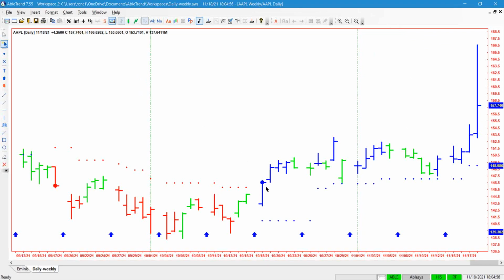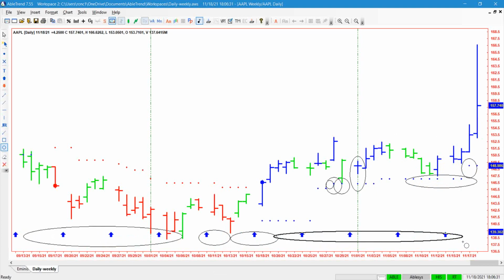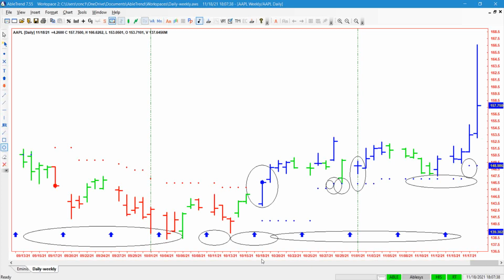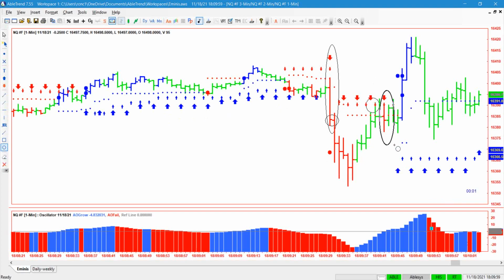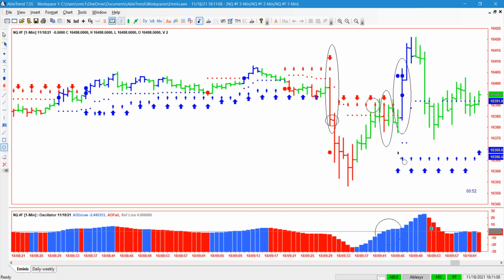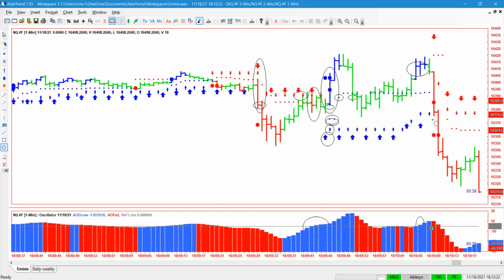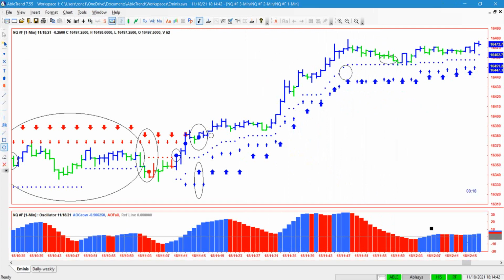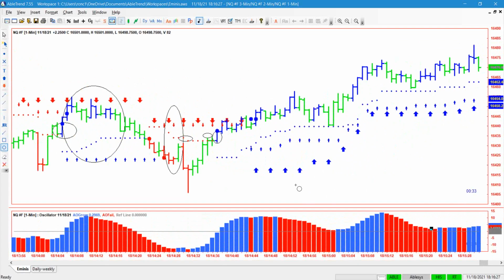11/18/2021 - Trading Strategies for E mini S P, NQ and Stocks with AbleTrend